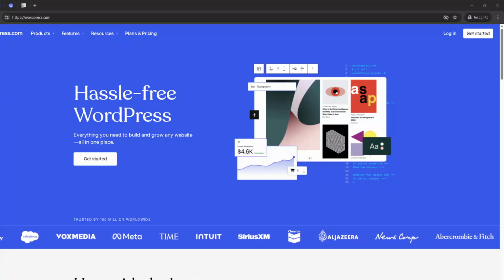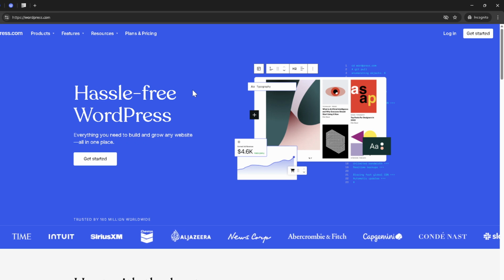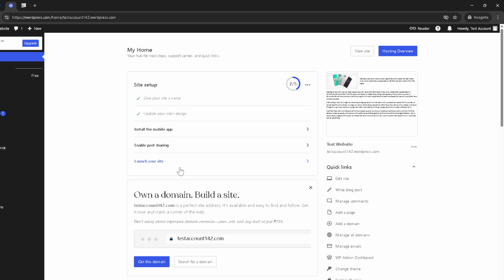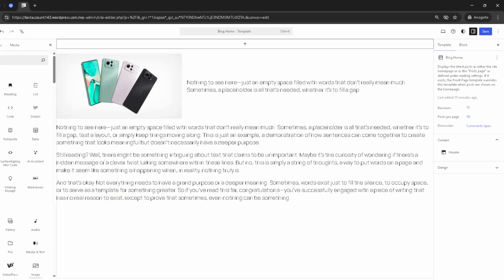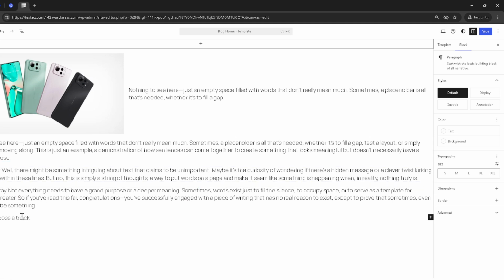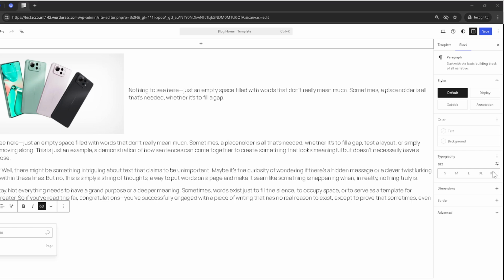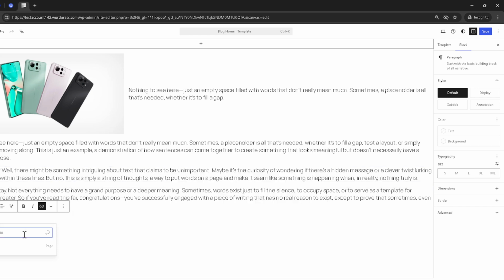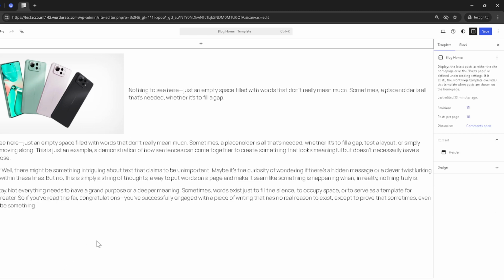How to Create a Link to Logout of Wordpress (Full 2025 Guide)